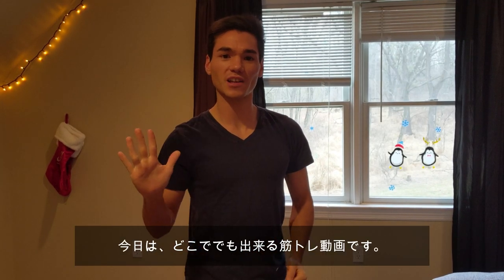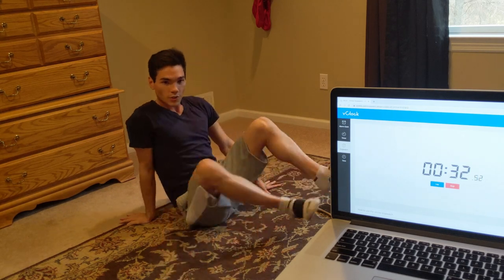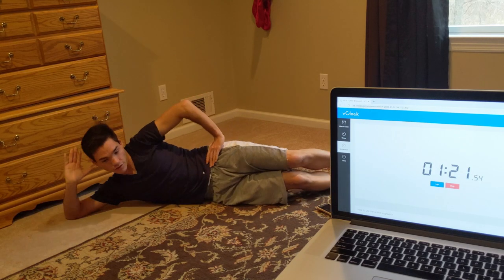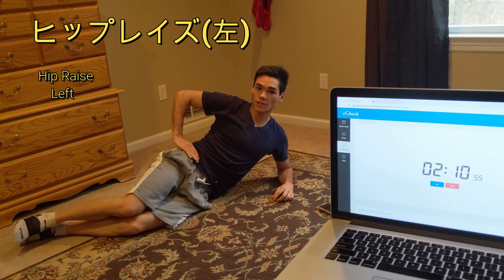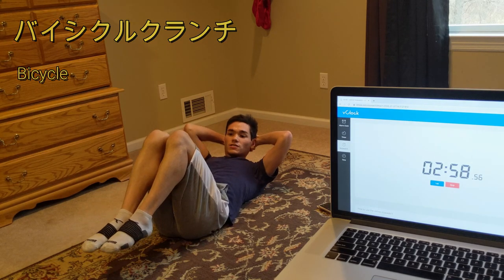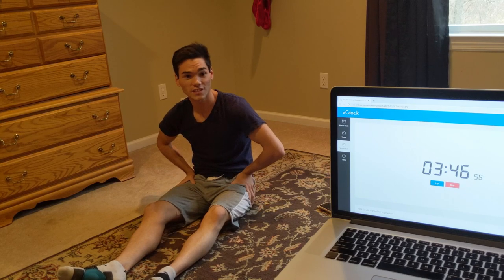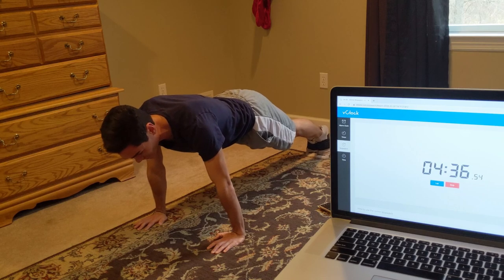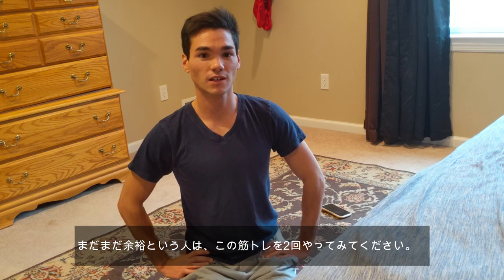たった５分で手に入る美ボディー / 5 MINUTE AB WORKOUT AT HOME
Here is a 5 minute ab workout you can do in the comfort of your own home!